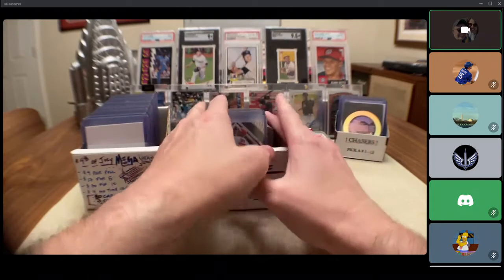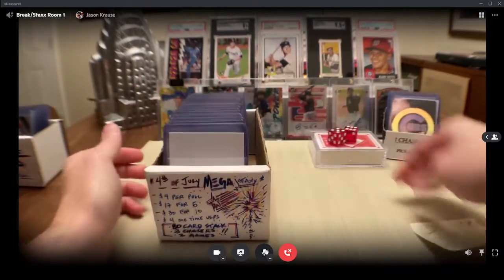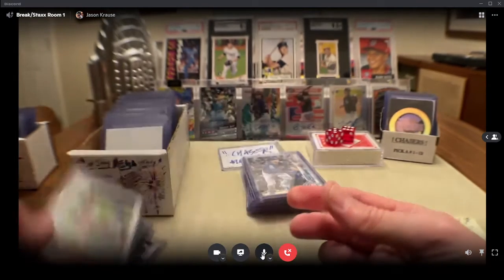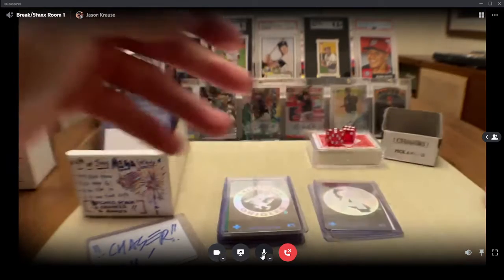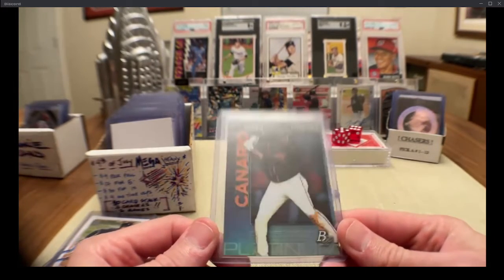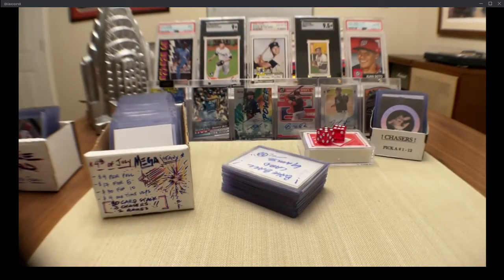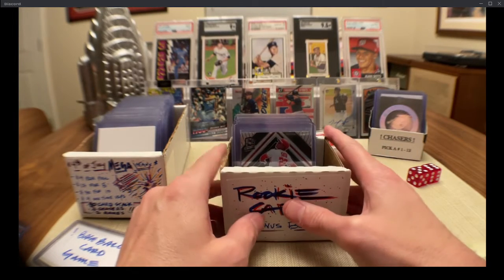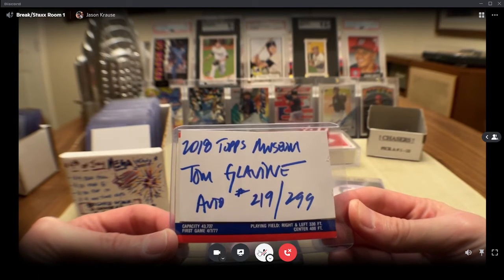6/30/21 4th of July Mega Staxx